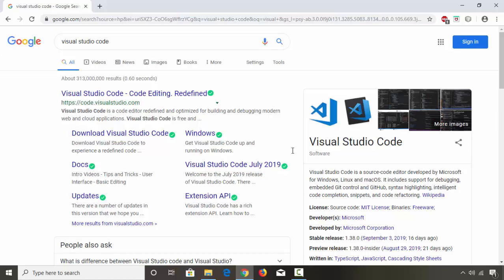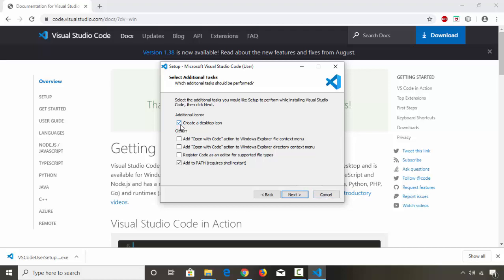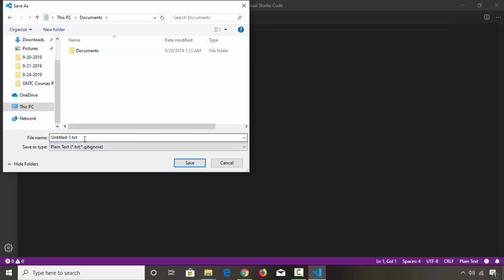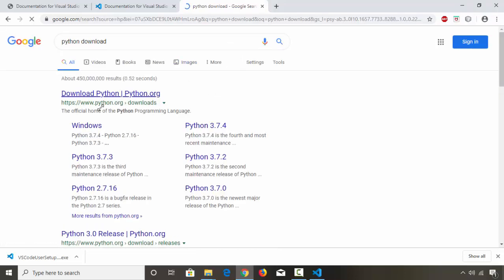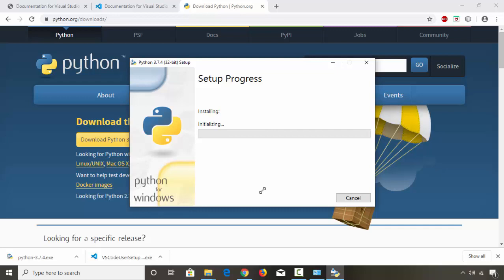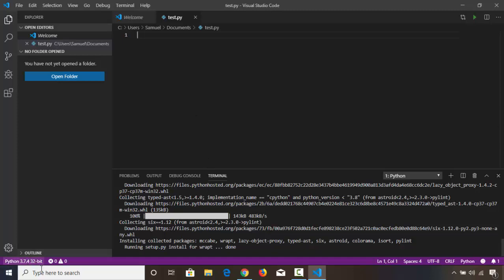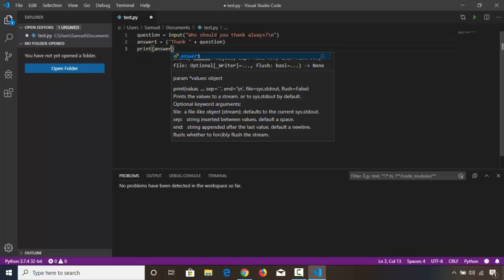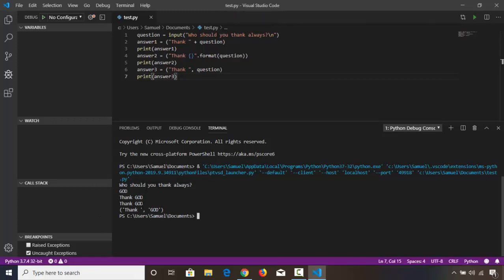Visual Studio Code - A Great IDE for the Python Programming Language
Visual Studio Code is a great IDE (Integrated Development Environment) for writing, debugging, and running programs in Python. The video clearly explains how to download and install Visual Studio Code. A simple program was written to ensure that it works!